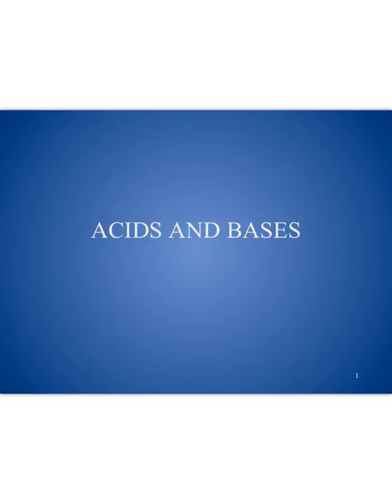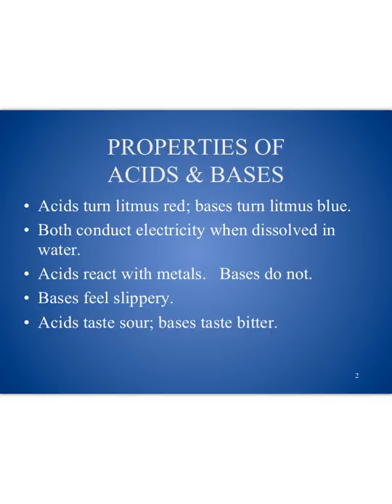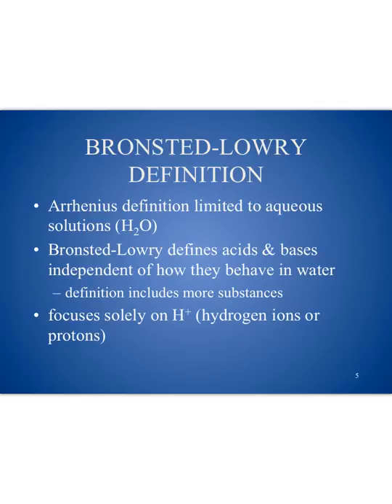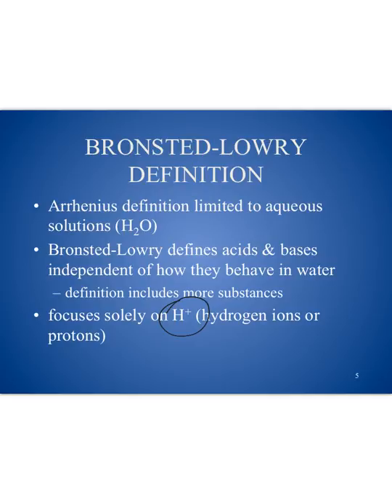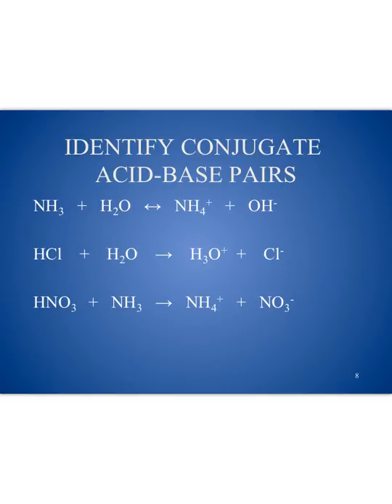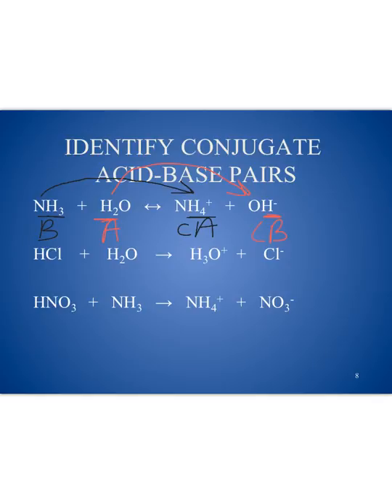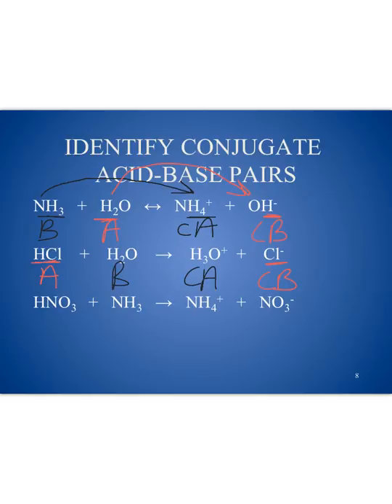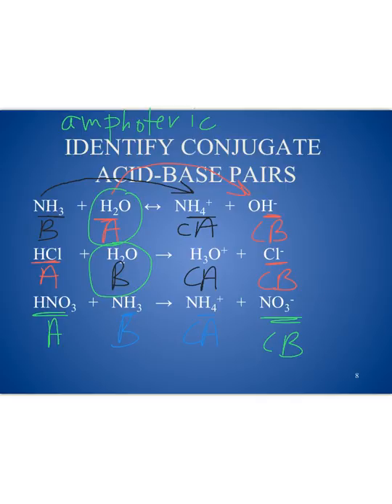Intro to acids and bases